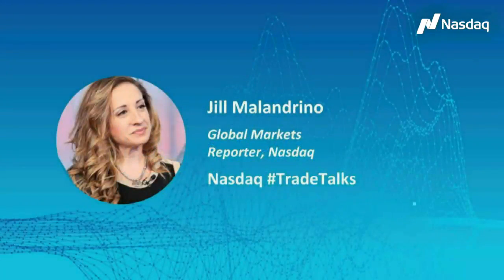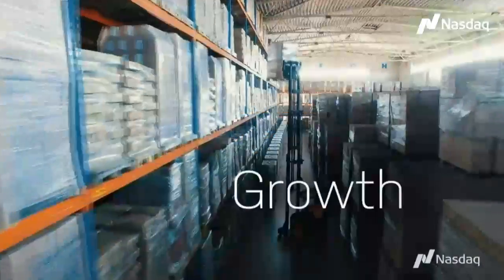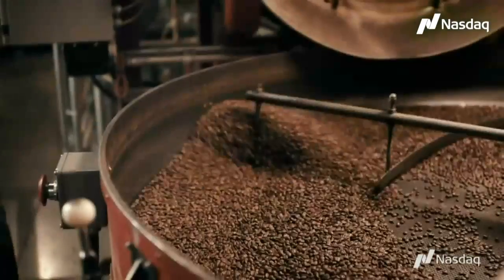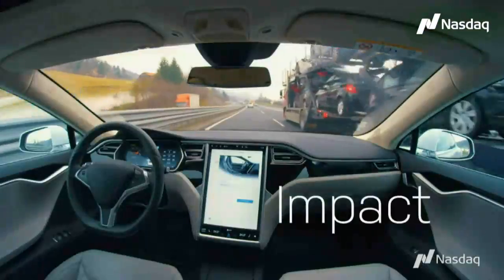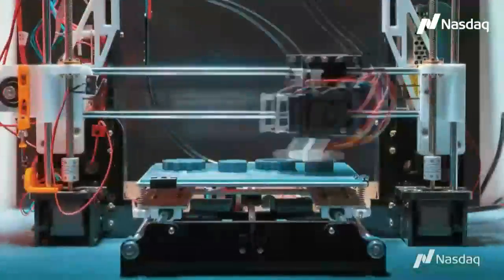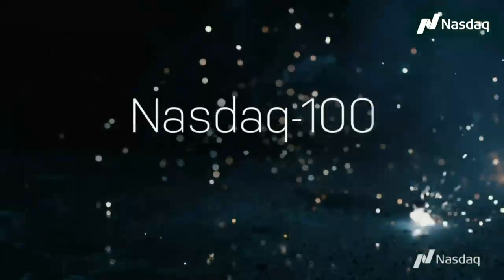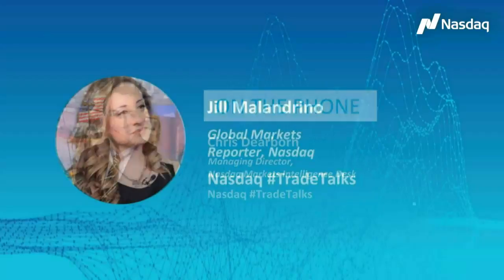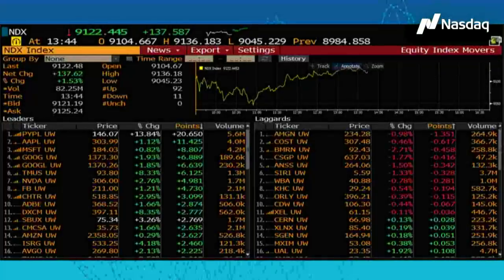TradeTalks: The Nasdaq-100 turns positive for the year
The Nasdaq-100 turns positive for the year. Chris Dearborn on Nasdaq’s Market Intelligence Desk joins Jill Malandrino on Nasdaq TradeTalks to discuss. $NDX

Follow Trade Talks
Follow our host: Jill Malandrino